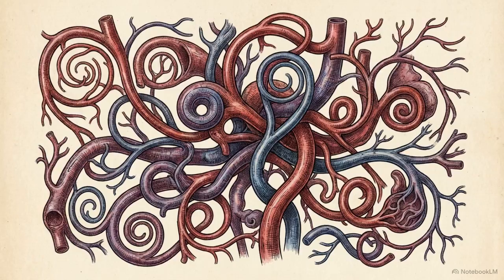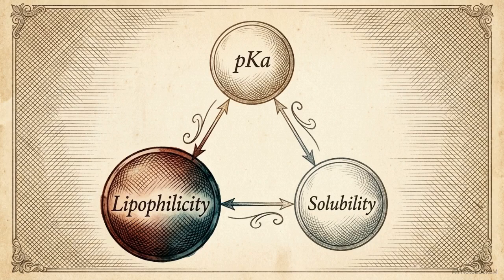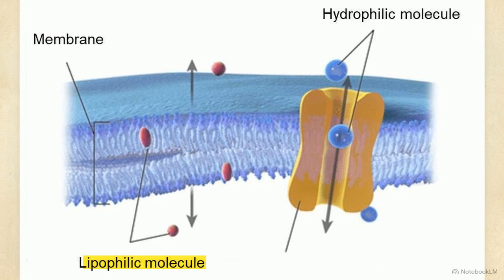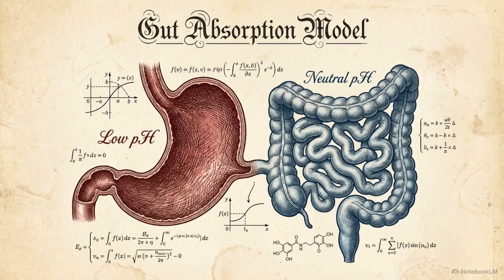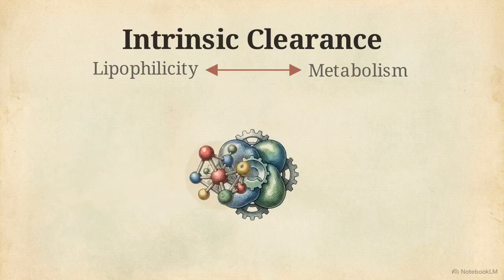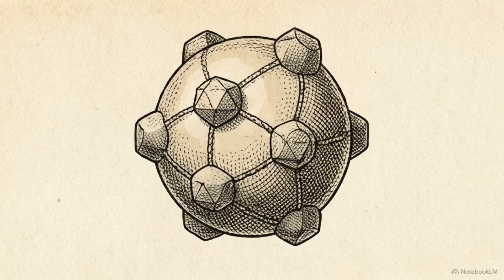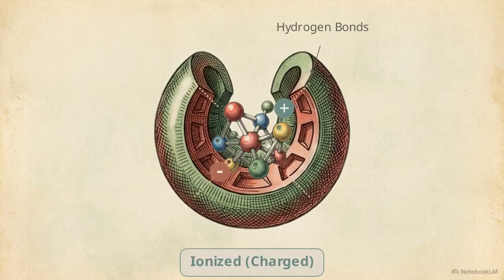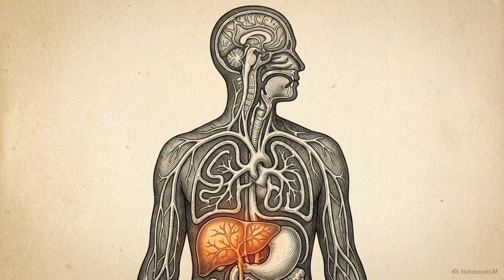Pharmacokinetics and Pharmacodynamics Explained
Ever wondered exactly how medications work once they enter your system? This video breaks down the science of pharmacology by exploring its two most fundamental branches: Pharmacokinetics and Pharmacodynamics.

Here is what you will learn in this video:

Pharmacokinetics (PK): This is the study of what the body does to a drug.

It covers how a medicine moves through four key stages known as ADME: Absorption, Distribution, Metabolism, and Excretion.

We explore how the circulatory system transports medications, how drugs are broken down by the body, and how the body eventually eliminates the waste.

Pharmacodynamics (PD): This focuses on what the drug does to the body.

We dive into how a medicine acts on a living organism.

This includes how drugs bind to unique receptor sites in a "lock and key" system to produce their physiological effects.

Understanding how these two processes work together is critical to ensure a medicine is safe for human use and to evaluate its ability to interact with its intended target.

Whether you are a student, a researcher, or just curious about science, this overview provides a straightforward introduction to the journey a drug takes inside you.